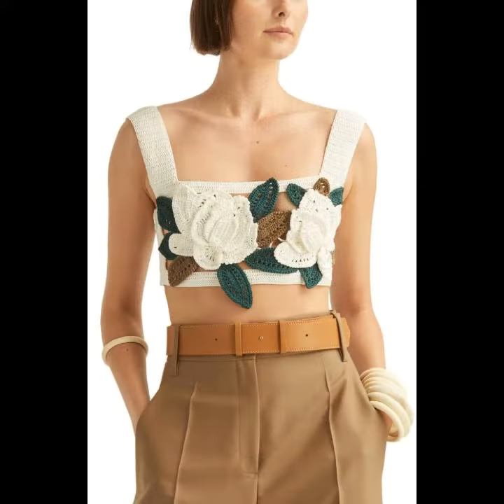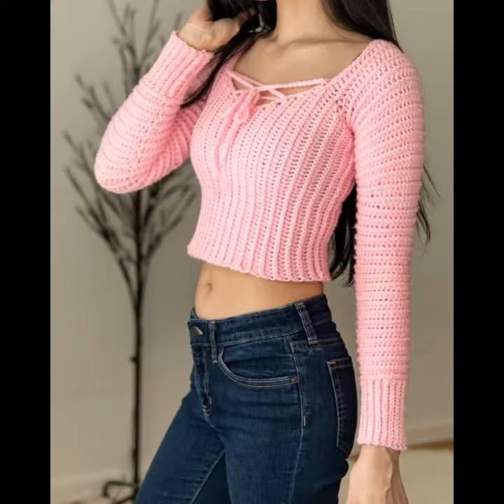Marvelous Crochet tank top and Helter neck top designs, crochet & knitting pattern